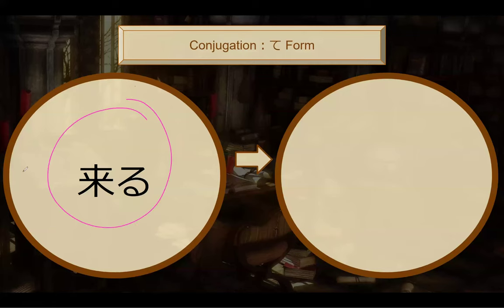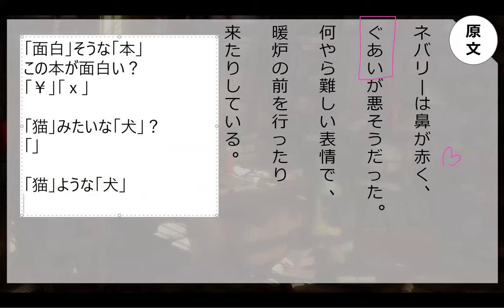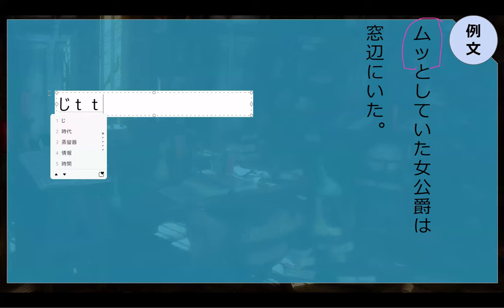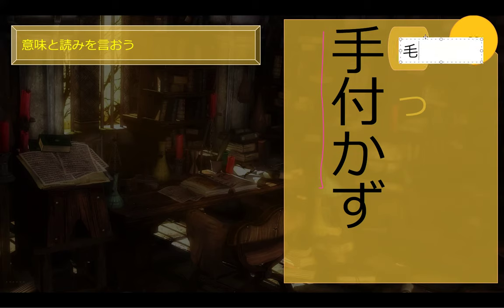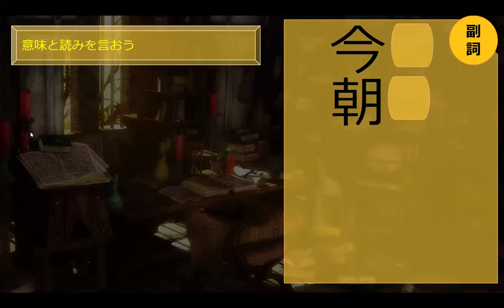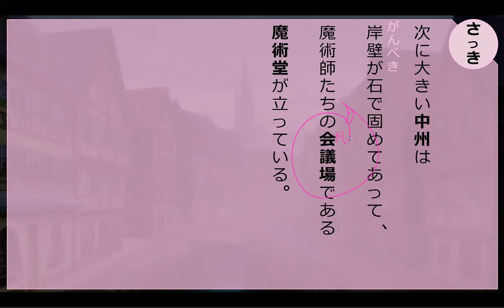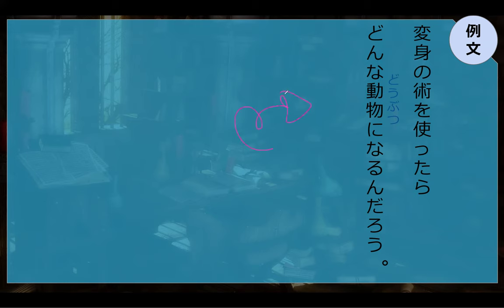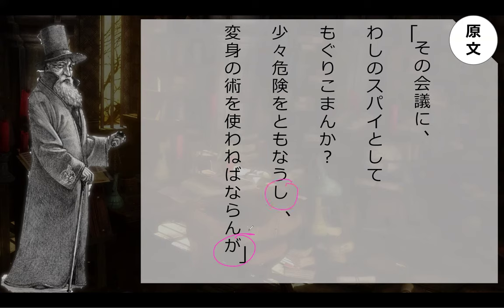Lesson 137 魔法が消えていく